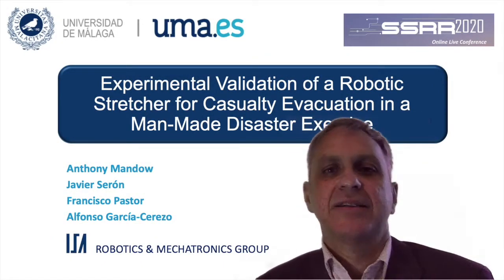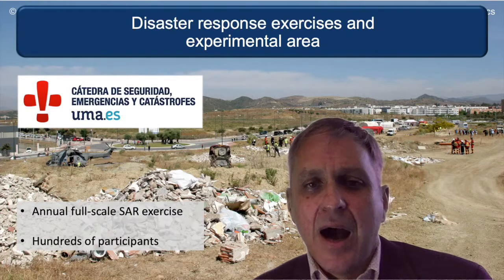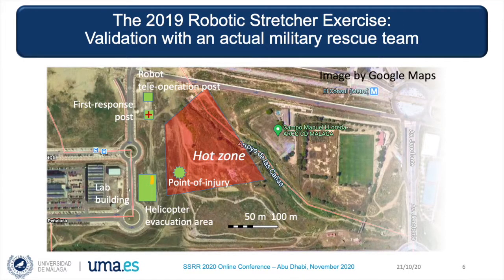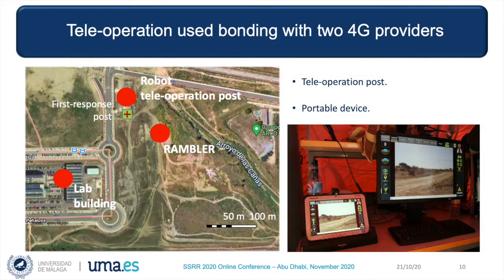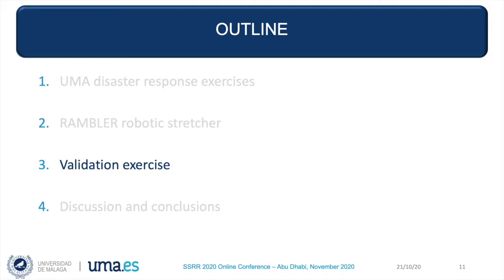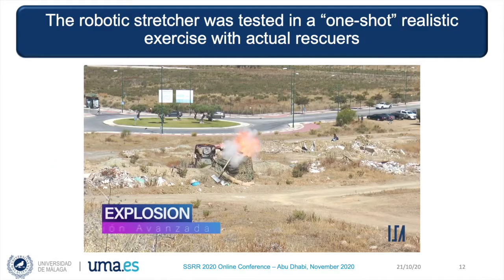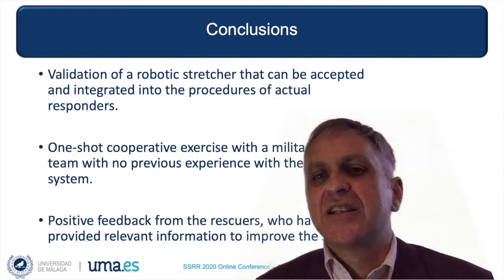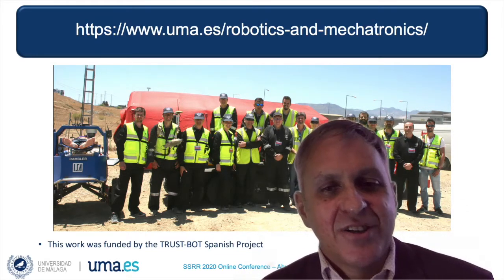Online Presentation at SSRR 2020 (Robotic Stretcher)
Online Presentation of the paper "Experimental Validation of a Robotic Stretcher for Casualty Evacuation in a Man-Made Disaster Exercise"
Anthony Mandow; Javier Serón; Francisco Pastor; Alfonso García-Cerezo
Published in: 2020 IEEE International Symposium on Safety, Security, and Rescue Robotics (SSRR), 4-6 Nov. 2020.

This paper describes a cooperative search and rescue exercise where an unmanned ground vehicle (UGV) is used by a military rescue team for extraction and evacuation of a casualty from an unsafe man-made disaster area. This experimental validation was performed within a full-scale emergency response exercise organized on June 2019 by the Chair of Safety, Emergencies and Disasters at Universidad de Málaga (Spain). With this purpose, we adapted the skid-steer Rambler robot to carry a stretcher with appropriate roll-in and locking mechanisms. The mission consisted of two phases: first, extraction from the hot zone was performed with remote teleoperation using a dummy; second, casualty evacuation (CASEVAC) to an aeromedical evacuation point was done with sightline teleoperation moving an actual volunteer. The realistic one-shot exercise was performed by actual rescue personnel with no previous experience with the robotic system. The paper shares insight and lessons learned from this concept validation experience.